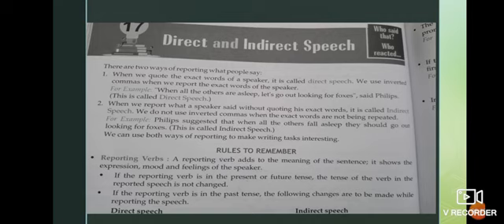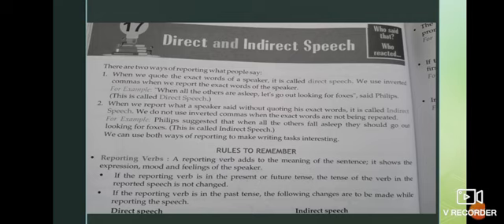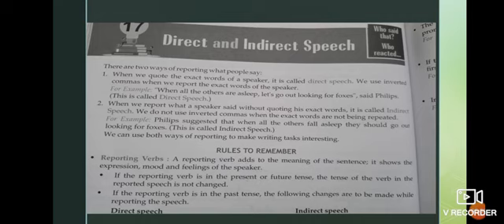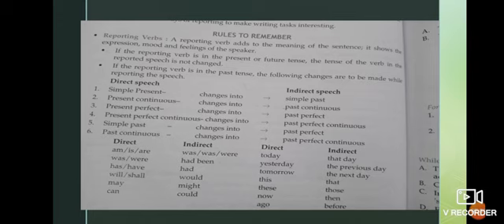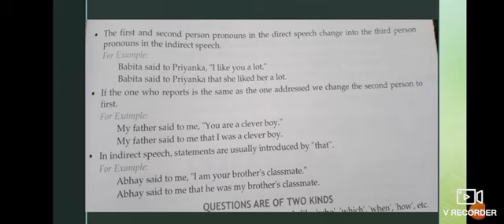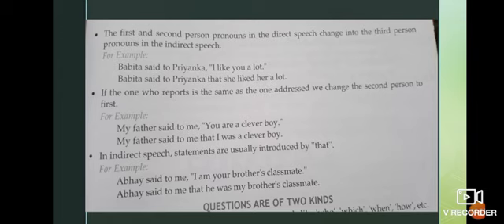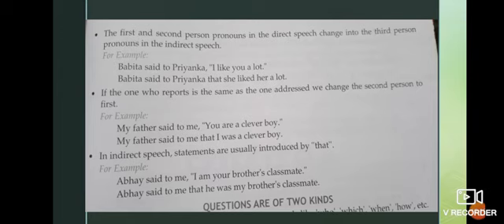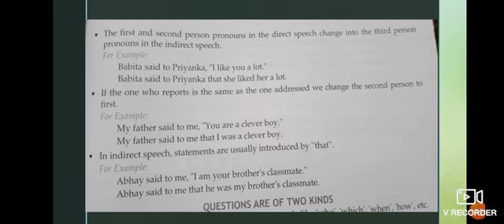VII Eng Lan Part 67